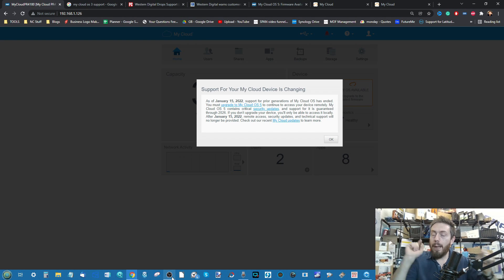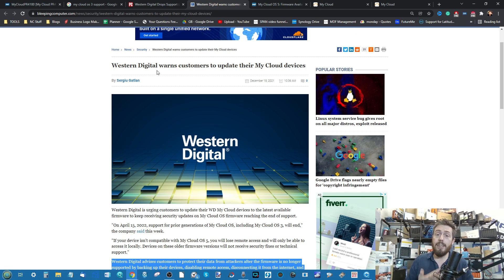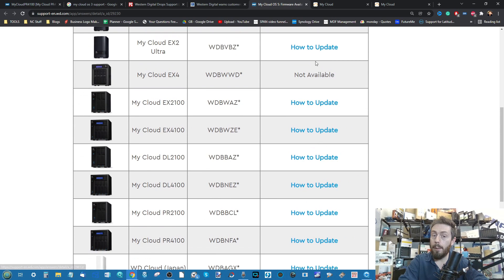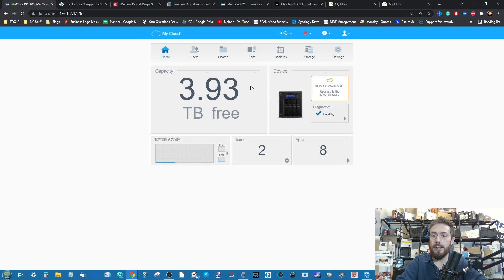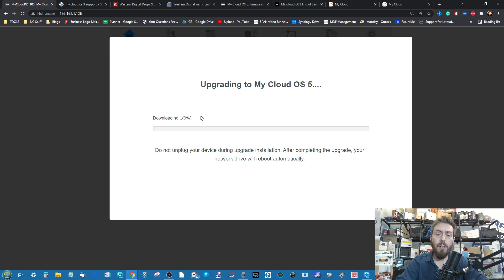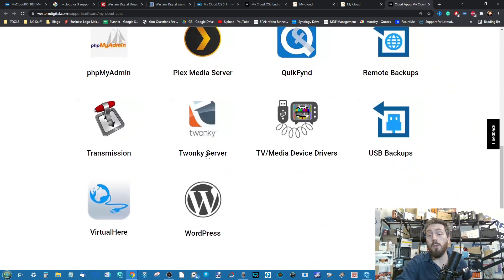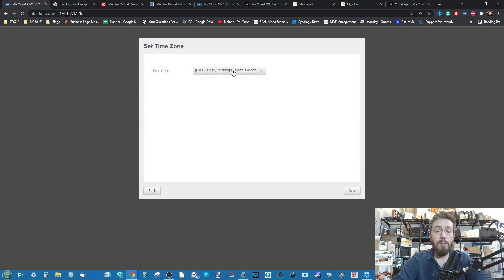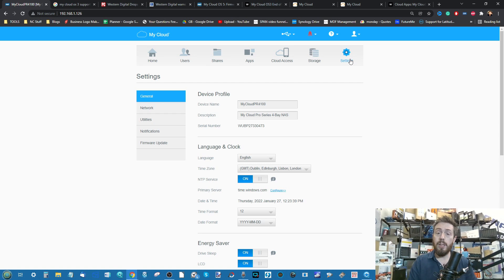WD My Cloud NAS in 2022 - How To Upgrade to OS5 and WHY You Need To NOW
WD My Cloud NAS or Synology/QNAP?  Which Brand Should You Buy?

For many users, the first NAS they ever owned was the affordable and sturdy WD My Cloud NAS drive. From students and teachers to console gamers and small business, the WD My Cloud range of NAS devices was one of the earliest attempts by hardware manufacturers to bring the arguably tricky subject of home server ownership in an affordable and easy to use way. Indeed, in previous years I have recommended the WD My Cloud Pro P2100 and PR4100 NAS systems for use in Plex, low-level surveillance and prosumer home network storage. However, in the last few years brands like Synology and QNAP have absolutely dominated the home and small business NAS market with a large portfolio of solutions that effectively surpass the majority of WD NAS' in every possible way.